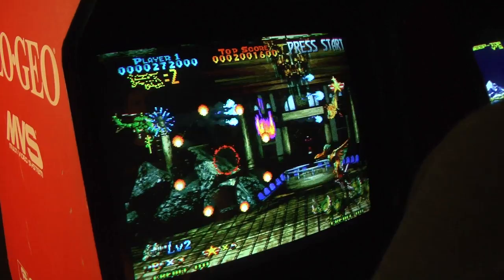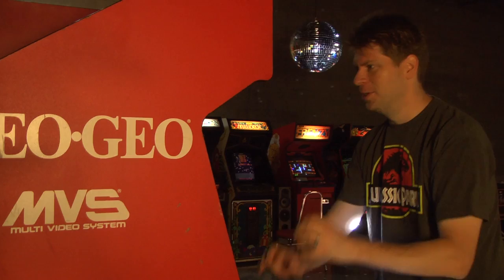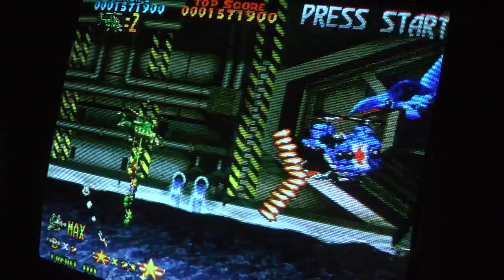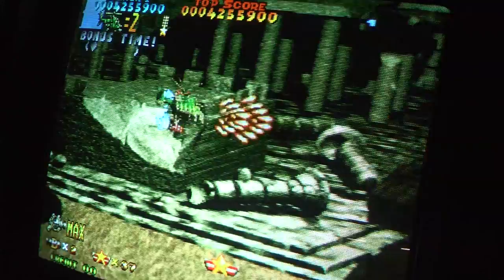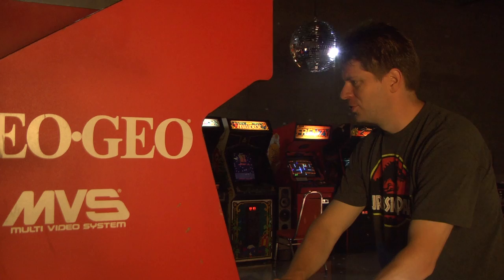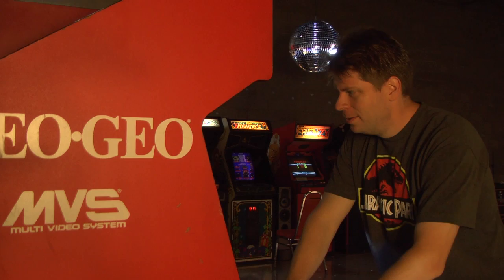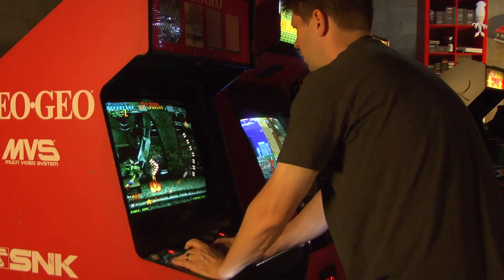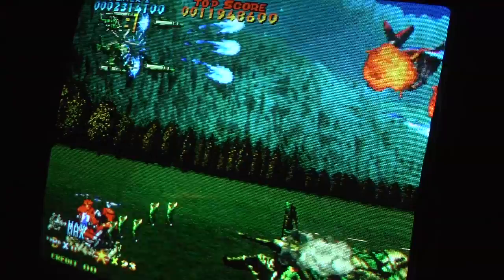Classic Game Room - PREHISTORIC ISLE 2 review for Neo-Geo MVS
Classic Game Room reviews PREHISTORIC ISLE 2 for the Neo-Geo MVS from 1999, the perfect blend of Airwolf and Jurassic Park!!